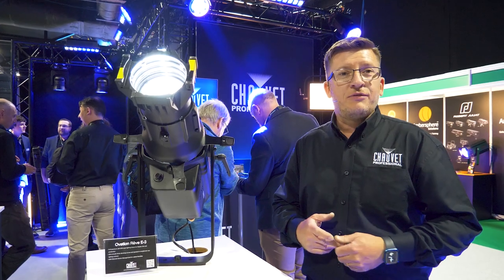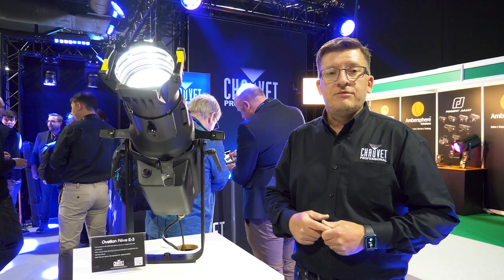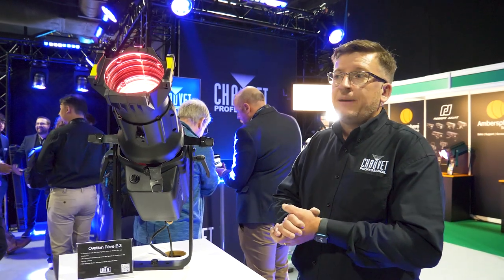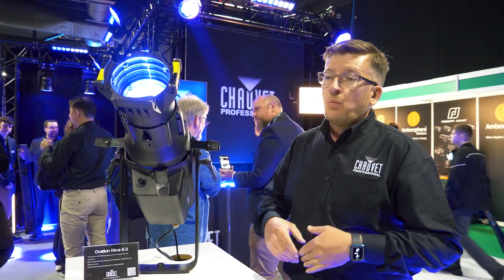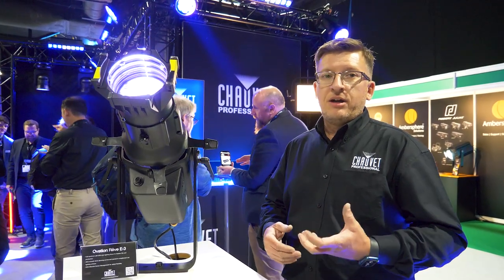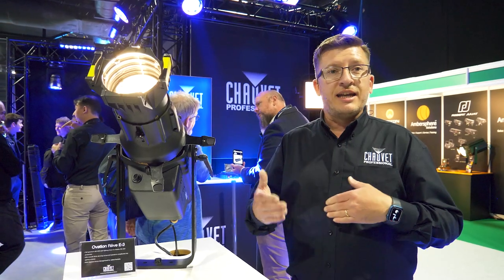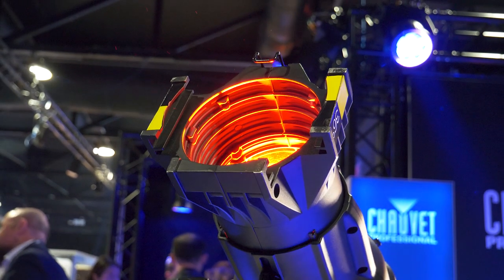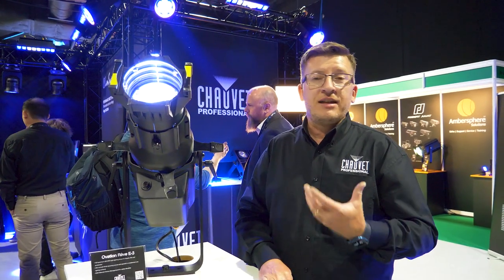CHAUVET Professional Rêve E-3 Ellipsoidal Spot - PLASA Leeds 2022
Simon Cox from @ChauvetProfessional gives us a quick rundown on the Rêve E-3 full colour profile for theatre and performance.